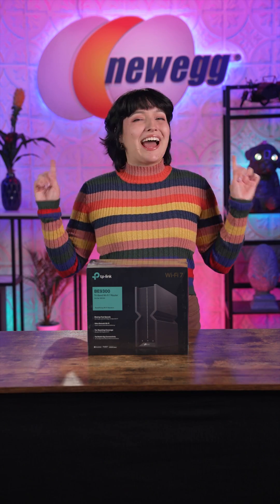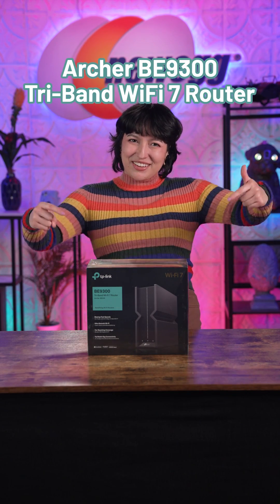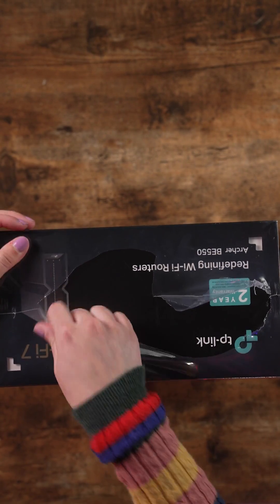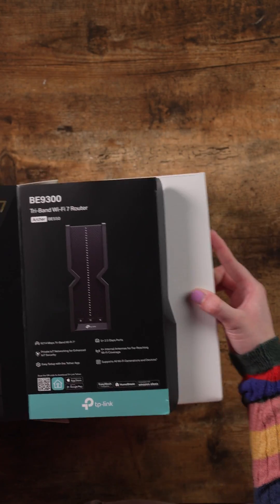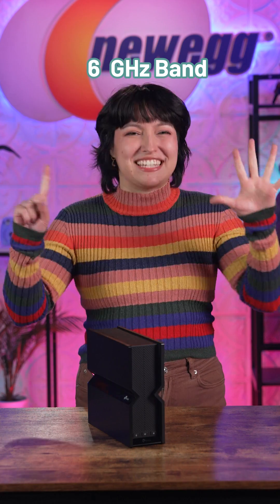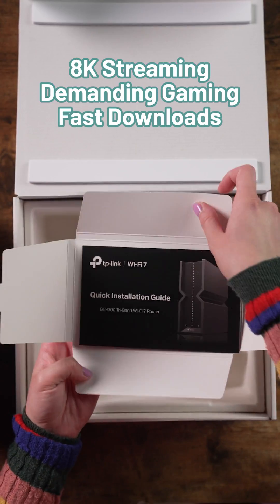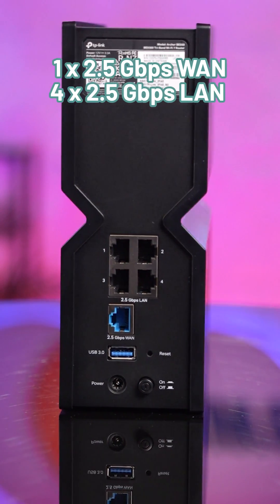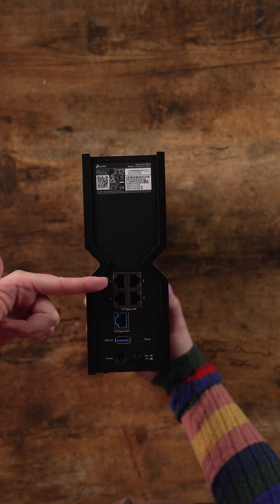SPECTACULAR WiFi 7! TP-Link Archer BE9300 Tri-band WiFi 7 Router - Unbox This!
Ultra-Fast 9214 Mbps 6-Stream Tri-Band WiFi! An absolute game changer for a seamless and reliable connection! Prepare to jump into games, streaming services, and more at WiFi 7 speeds with TP-Link!